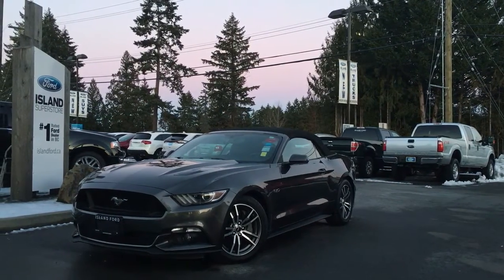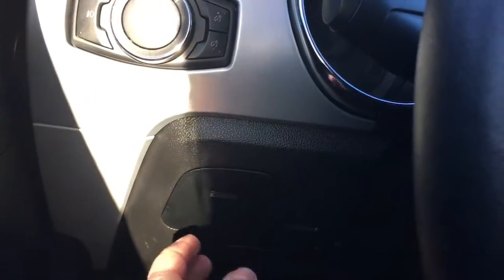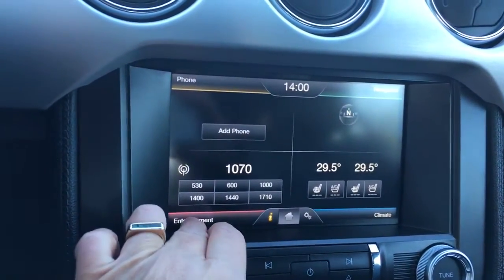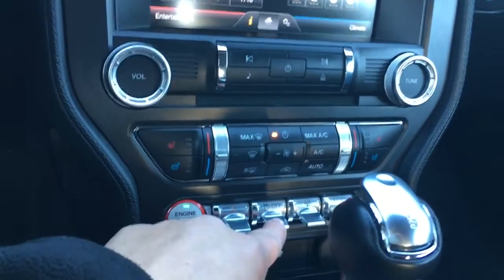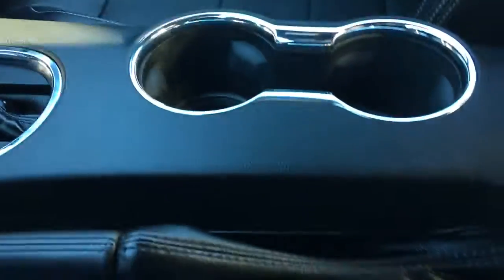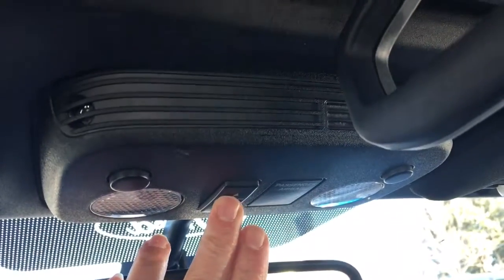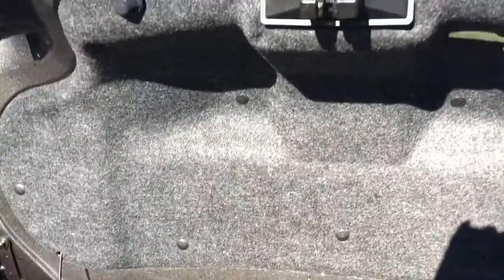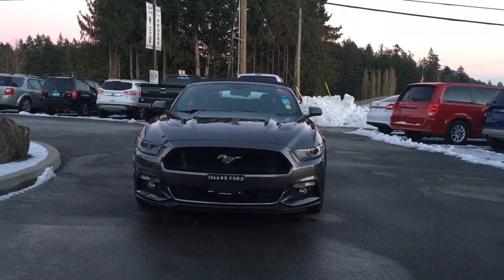2015 Ford Mustang Conv GT Premium+ Heated & Cooled Seats Review | Island Ford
This is a 2015 Ford Mustang 2dr Conv GT Premium | Island Ford with 6-Speed A/T transmission Gray[Magnetic Metallic] color and Black interior color. This video is recorded and uploaded by cDemo DataDriver.